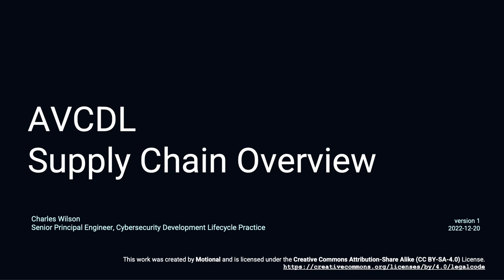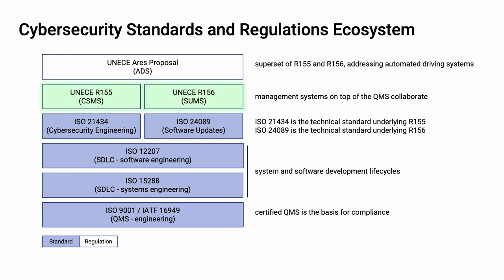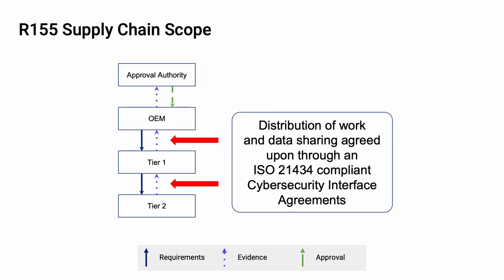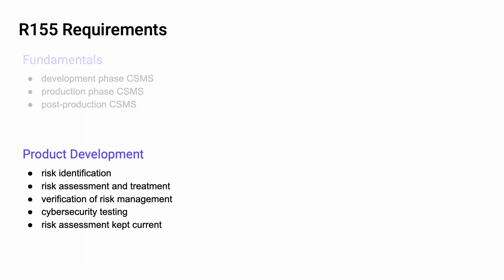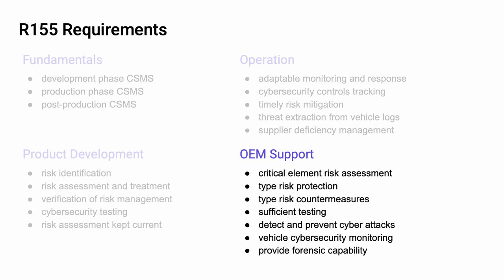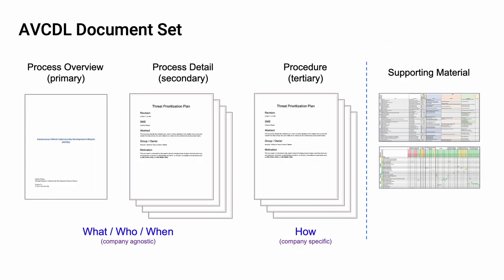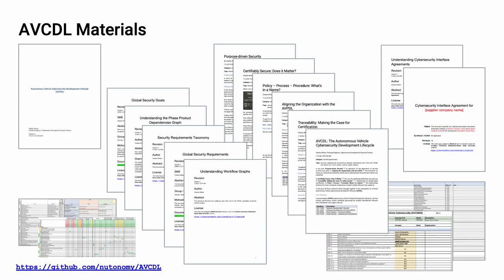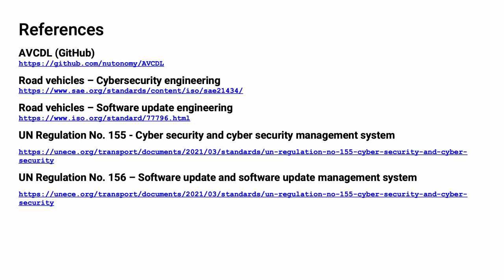AVCDL supply chain overview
This video provides an overview of how the AVCDL (Autonomous Vehicle Cybersecurity Development Lifecycle) addresses the supply chain.

Chapters:

00:00 Title
00:11 Training Path
00:48 Cybersecurity Standards and Regulatory Ecosystem
01:59 R155 At a Glance
02:50 R155 Supply Chain Scope
04:00 R155 Requirements
06:44 ISO 21434 Work Products and Requirements
07:13 AVCDL to ISO 21434 Mapping
07:45 AVCDL Document Set
09:23 AVCDL Materials
10:02 GitHub
10:27 Next Steps
11:05 References